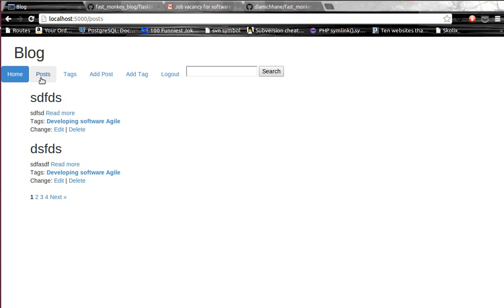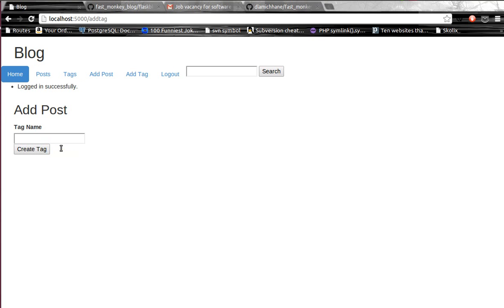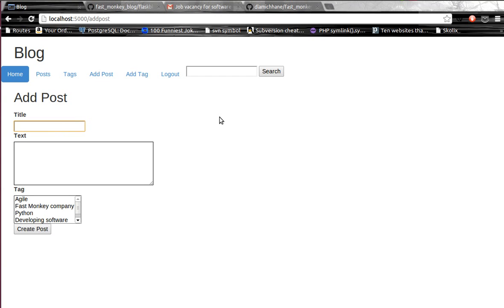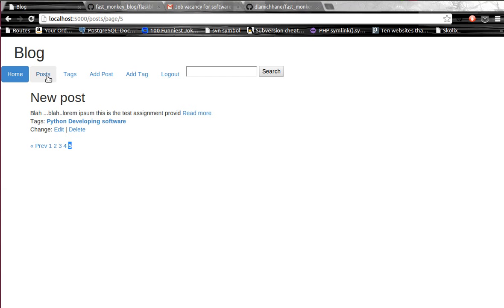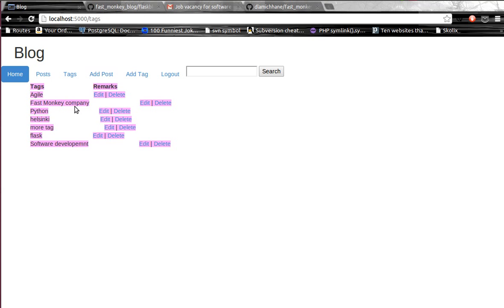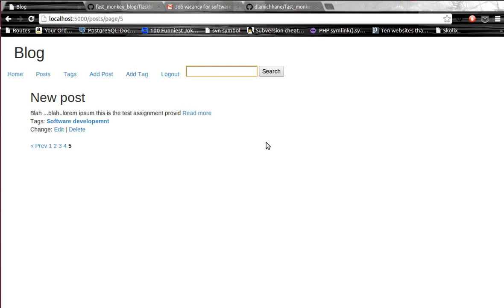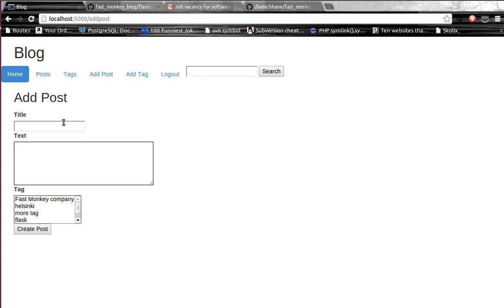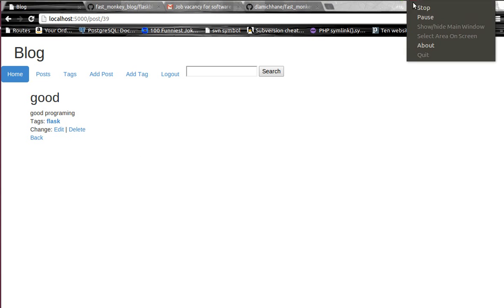Flask blog python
URL to get the code and learn by doing OR You can go to my websites